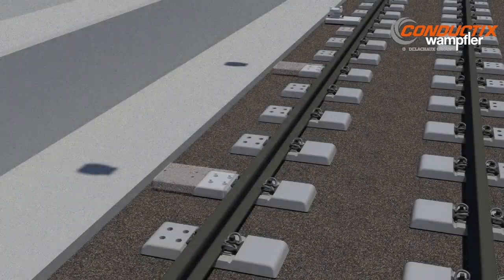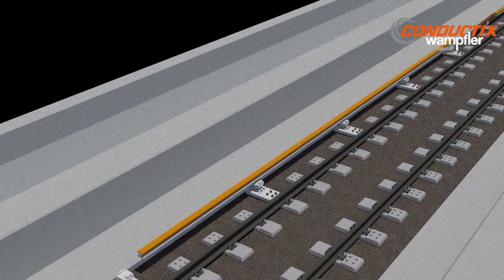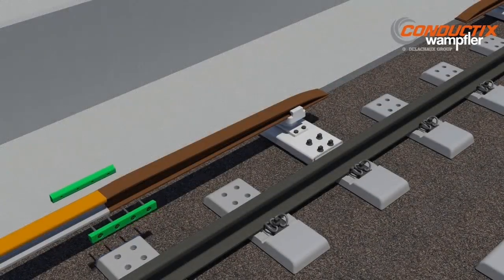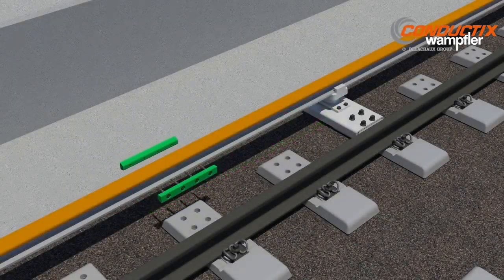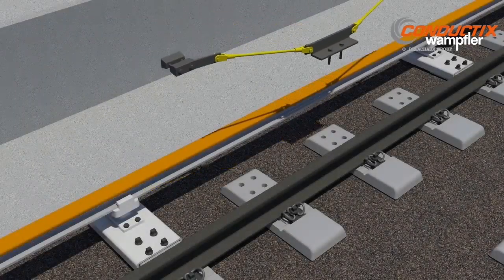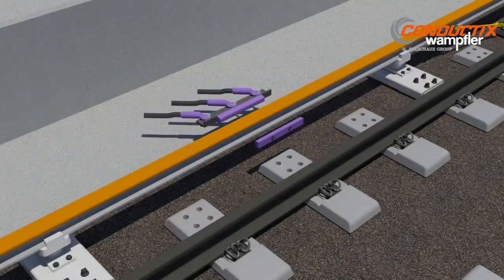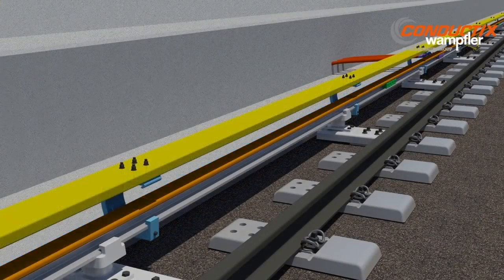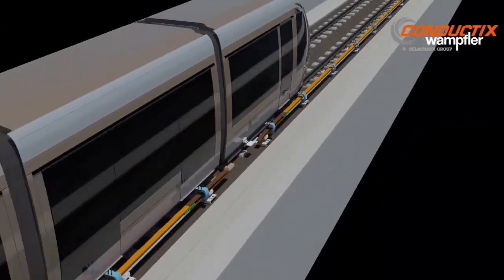Lohpathgamini Engineering Works, Metro third Rail system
Lohpathgamini Engineering Works is a nonprofit organization business. It aspires to serve in the domains of railways engineering solutions, Product servicing, Maintenance strategy, special tools, and train study across India.